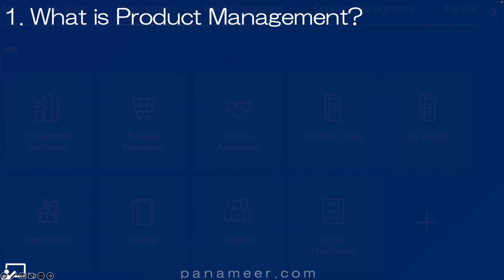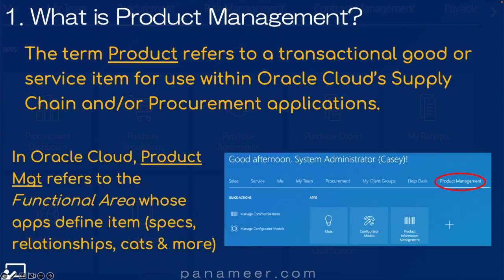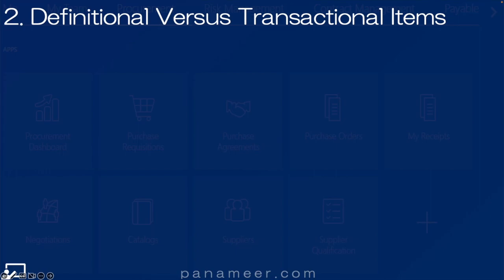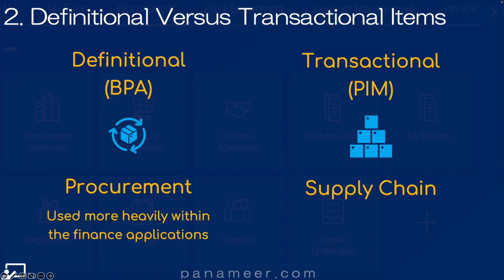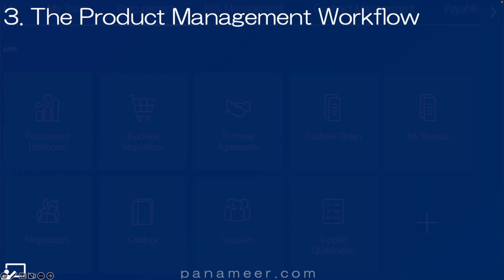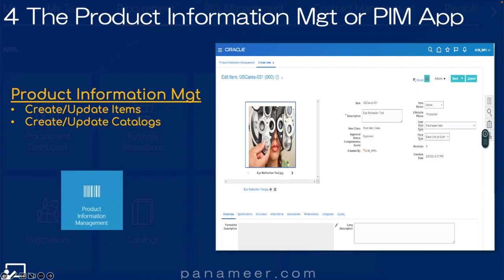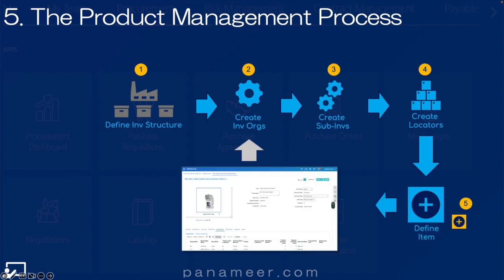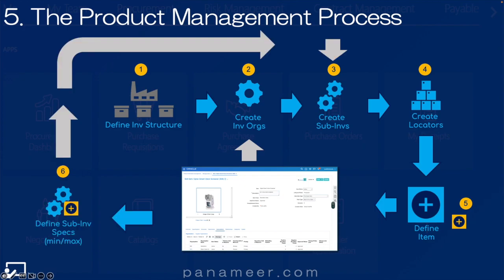What is Product Management? | 2023 | Free Oracle Cloud Training | Panameer | Ep 0190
Ex-Oracle Solution Architect, Scott Walls, explains Oracle ERP Cloud's Product Management Functional Area in less than 5 minutes.  Product Management is related to the SCM Pillar.

This video is part of Panameer's FREE ORACLE CLOUD TRAINING course for the PRODUCT MANAGEMENT FUNCTIONAL AREA.

See the "Related Content" section below to discover related topics.

//  RELATED CONTENT - PRODUCT MGT FUNCTIONAL AREA

2. Oracle ERP Cloud - Supply Chain Execution Functional Area:
3. Oracle ERP Cloud - The Product Mgt Functional Area Overview:

// HELPFUL LINKS